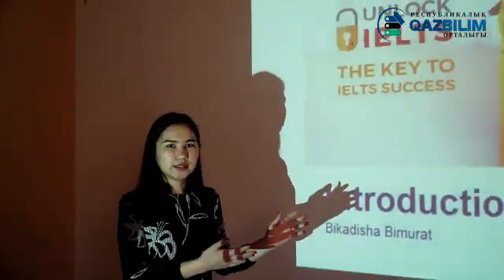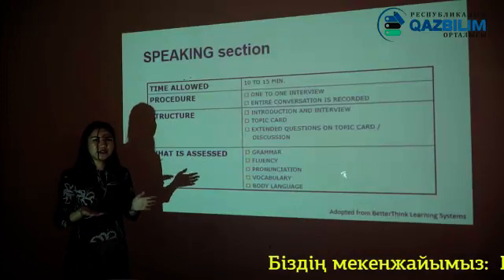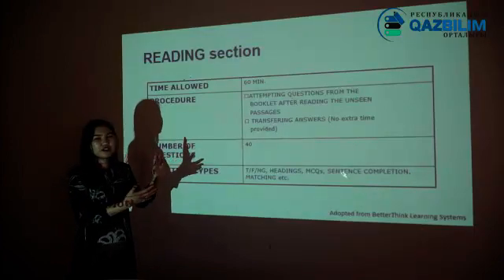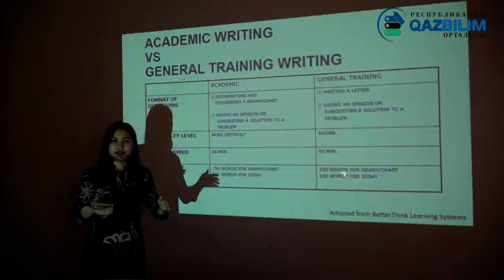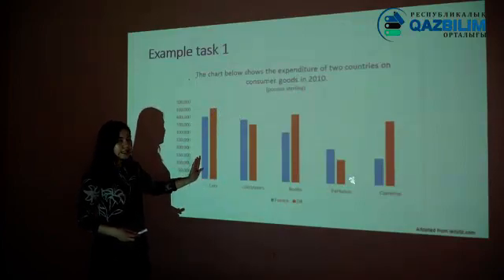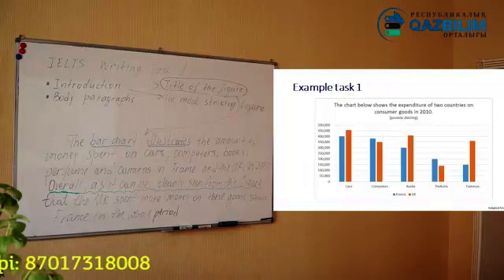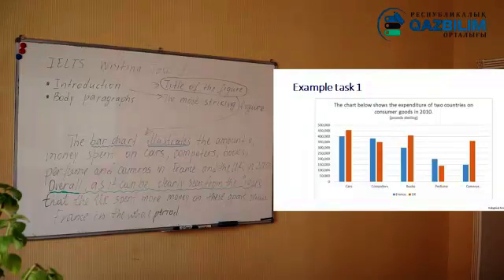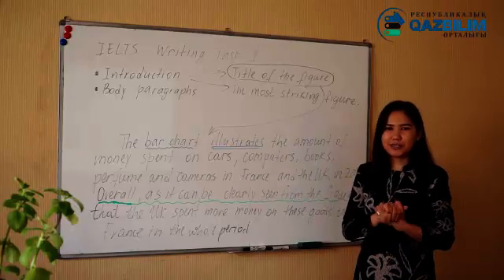Ағылшын тілі. Introduction to ielts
Республикалық "QAZBILIM" орталығы IELTS жетекшісі, ағылшын тілі пәні мұғалімі Бимұрат Бихадишаның сабағы. Ағылшын тілі Introduction IELTS
Біздің мекен-жай:
Нұр-Сұлтан қаласы бойынша:
🏠 1. Тәуелсіздік даңғылы, 47/1.
🏢 2. Сарыарқа даңғылы, 31/2.

Алматы қаласы бойынша:
🏘 Мамыр-4 шағын ауданы, 111Г.

Ақтөбе қаласы бойынша:
🏤 Гришин көшесі, 7А. Н.Байғанин атындағы оқу ғимараты, 1-қабат

Шымкент қаласы бойынша:
🏠 Асқаров көшесі 38 үй, 3 - қабат.

📚Республикалық QAZBILIM орталығы кітап бөлімі
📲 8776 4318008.